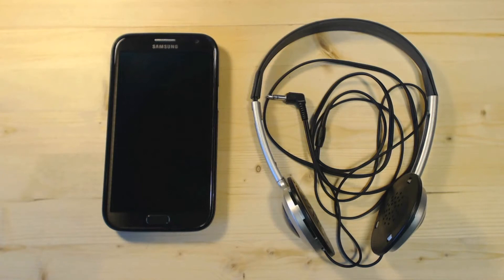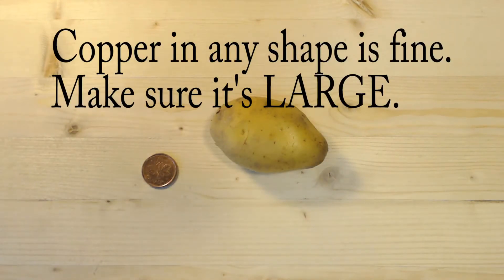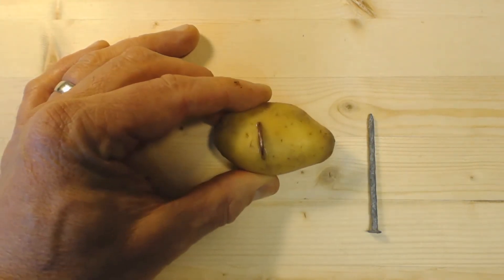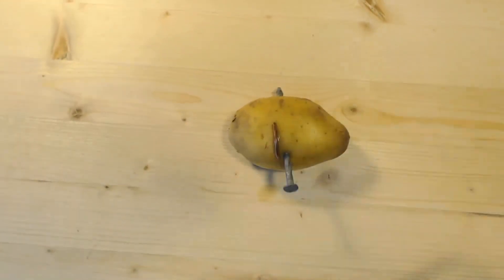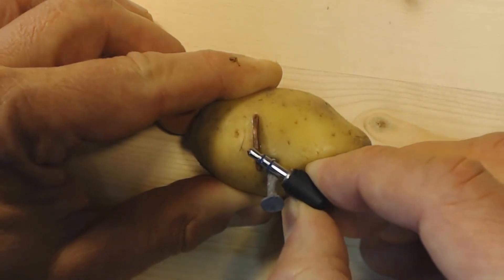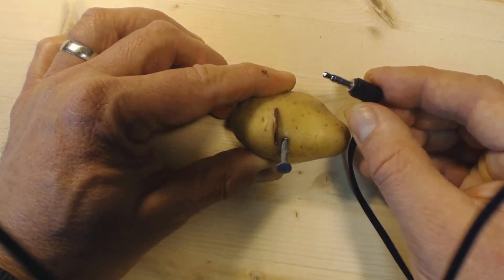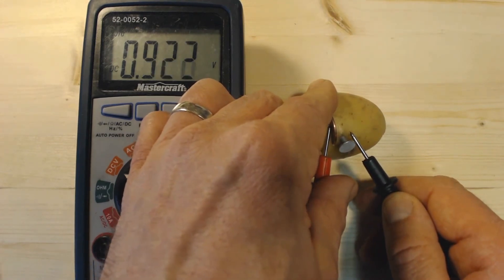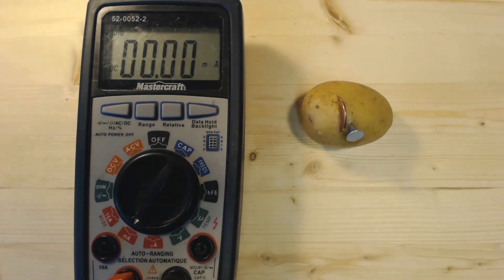A Potato Diagnosis of wired Earbuds/Headphones #19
(CC) Diagnose broken wires within earbuds/headphones with a potato.

0:00 - Introduction to Earbud Issues
0:15 - The Potato Test Explained
0:25 - Performing the Test
2:00 - Interpreting Results
2:48 - Testing potato battery output